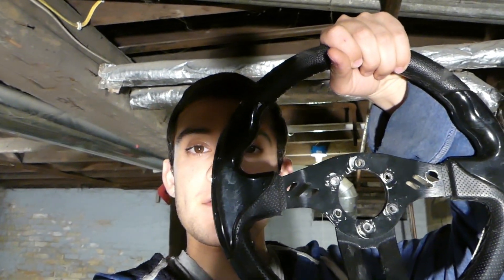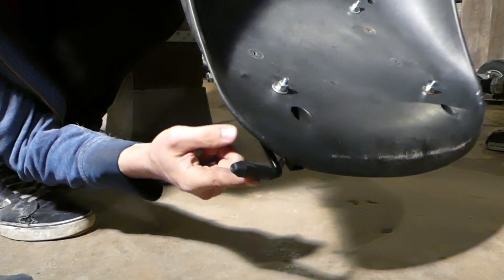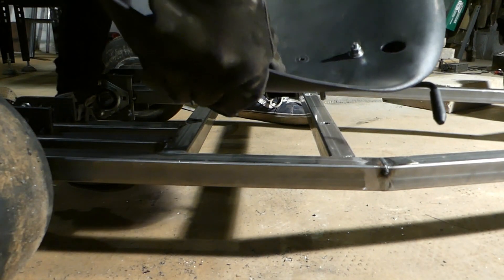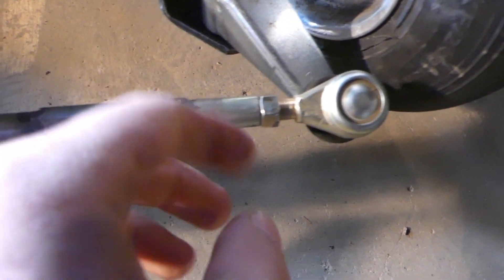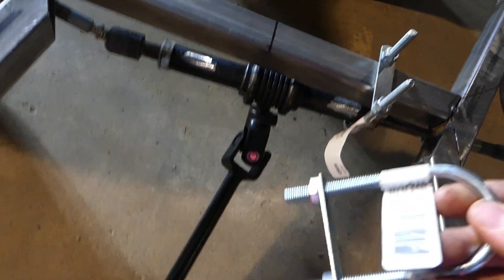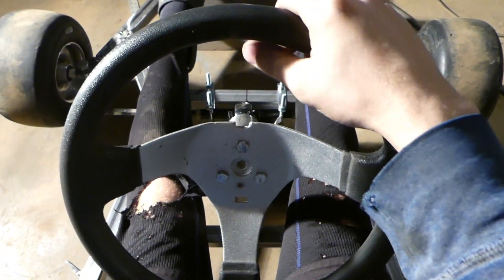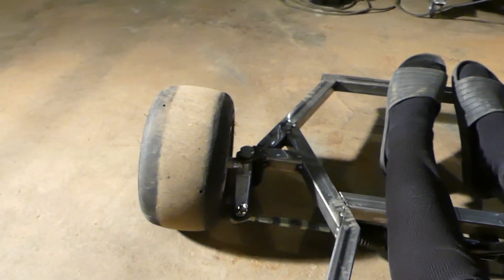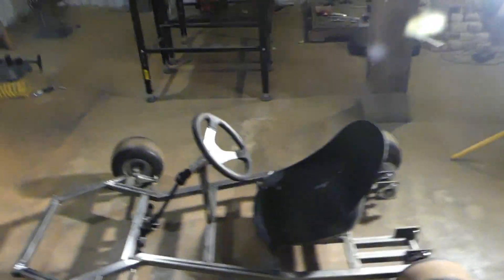Installing the seat and steering system on my go-kart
I welded the steering system directly onto the frame of the go kart and screwed down the adjustable seat to the frame.